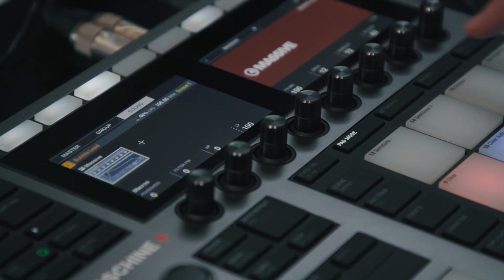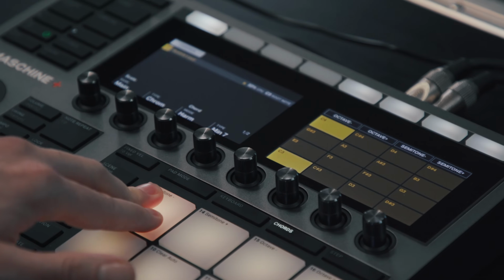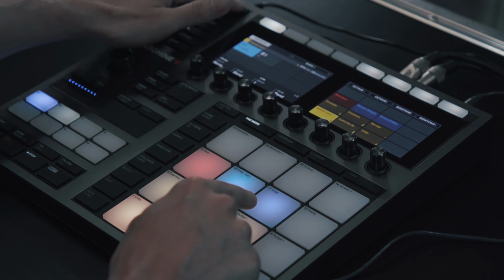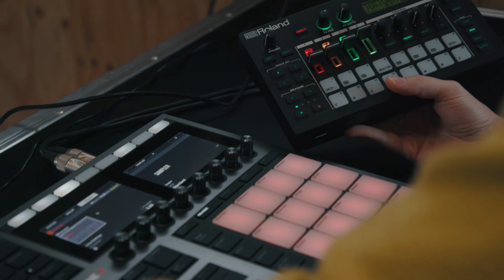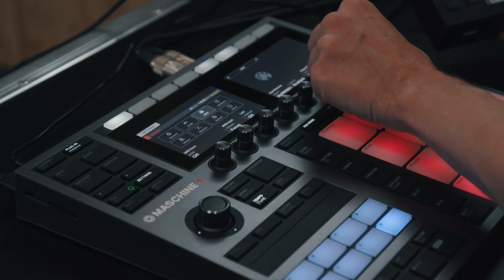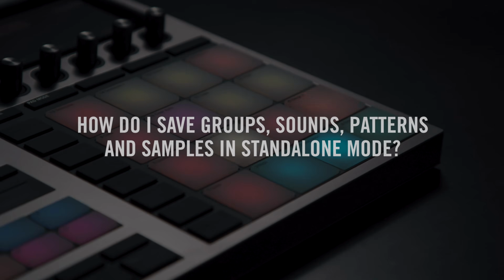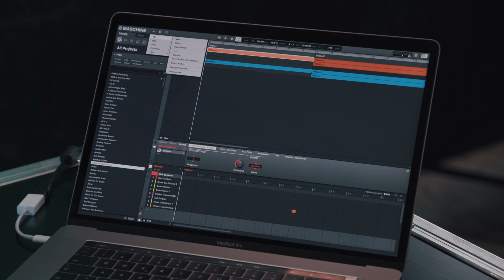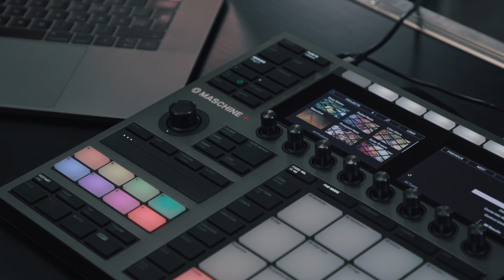MASCHINE+ Frequently Asked Questions | Native Instruments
We've had a huge reaction to MASCHINE+, and plenty of questions about what's possible. In this video, product specialist Boris Mezga answers some of the hottest questions about our new standalone production and performance instrument.

0:00 - Intro
0:31 - How many software instruments can I run?
2:27 - Is there a limit to the number of audio tracks?
4:30 - Is direct-to-disk streaming supported?
4:41 - Can I connect third party audio interfaces?
5:03 - Does MASCHINE+ require a steady internet connection to run?
5:23 - Does it support USB MIDI with external synths?
5:48 - How do I save groups, sounds, patterns, and samples in standalone mode?
6:31 - Can I open MASCHINE+ projects from my desktop, and vice versa?
7:22 - What is the new Clips functionality?